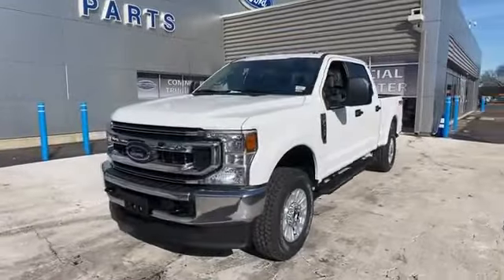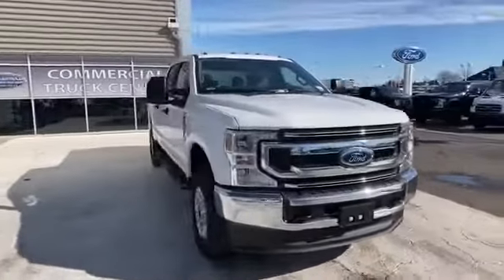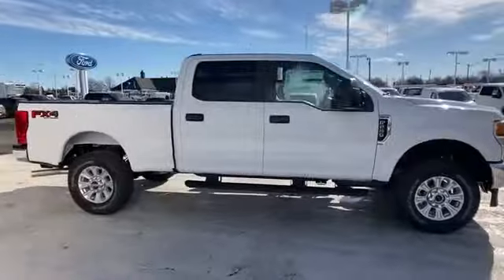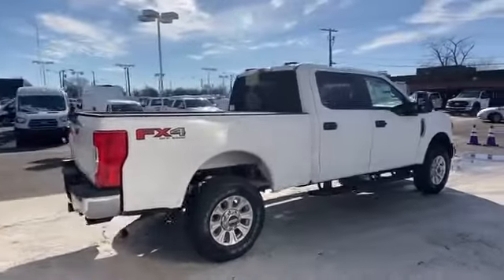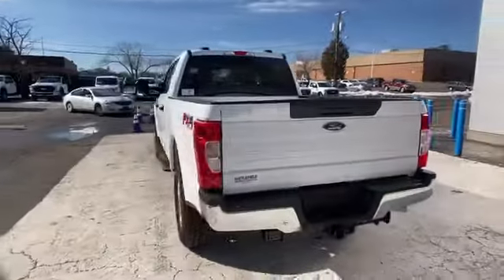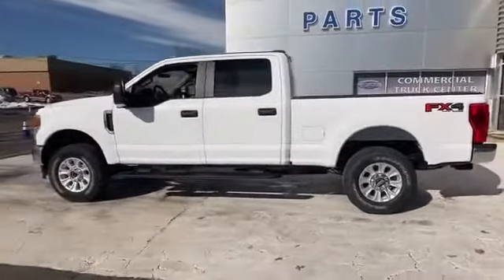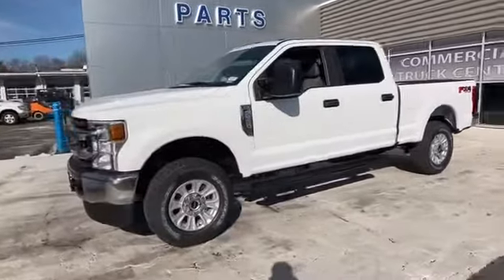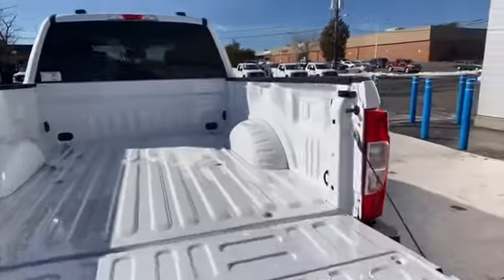2021 Ford Super Duty F-250 SRW XL Manassas, Chantilly, Woodbridge, Fairfax, Gaithersburg MD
2021 Ford Super Duty F-250 SRW XL 1FT7W2BN3MEC57700 Video

This 2021 Ford Super Duty F-250 SRW XL 1FT7W2BN3MEC57700 is full of phenomenal features such as: